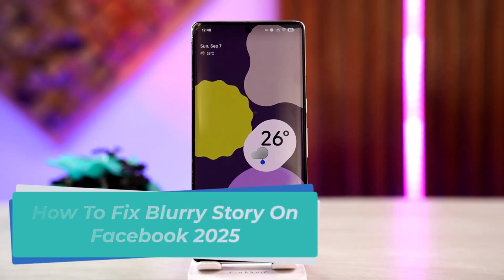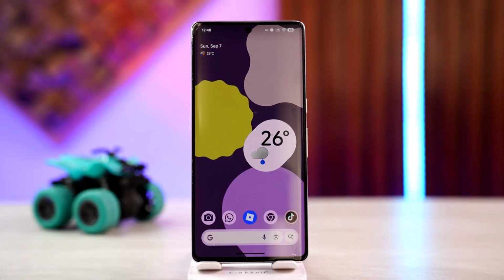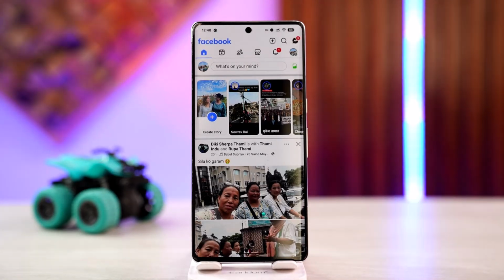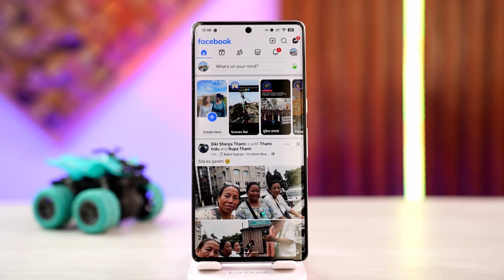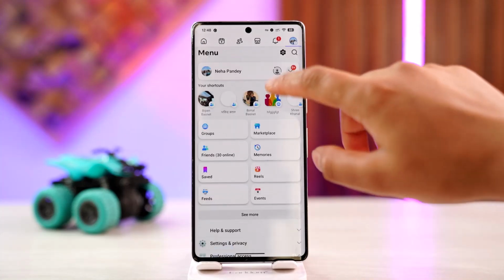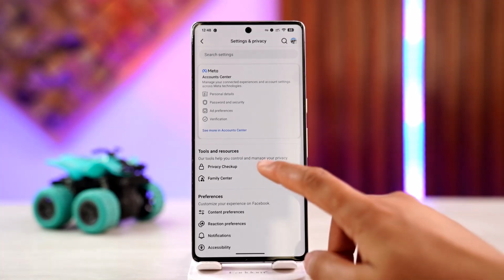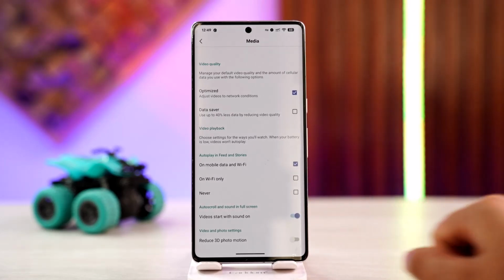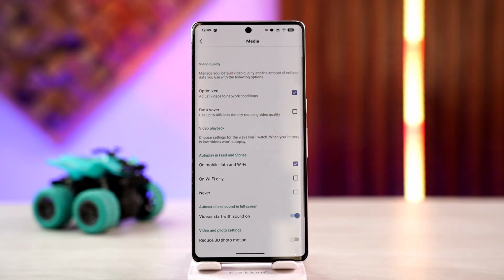How To Fix Blurry Story On Facebook 2025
Learn how to fix blurry stories on Facebook with this quick and effective guide. If your Facebook stories appear pixelated, low-quality, or blurry after uploading, it’s likely due to default data-saving settings or network limitations within the app. This video explains how to adjust your settings to improve the resolution and ensure your stories appear crisp and clear.

To get started, open the Facebook app on your mobile device and make sure you're logged into your account. From the home screen, tap on the menu icon (usually three horizontal lines located at the top right on Android or bottom right on iOS). Scroll down and tap Settings & privacy, then select Settings.

Within the Settings menu, scroll down until you find the Preferences section and tap Media. This is where Facebook allows you to control how photos and videos are uploaded and displayed. Under Video Quality, tap to open the available options.

By default, many users have Data Saver enabled, which compresses media to use less bandwidth. This setting often causes stories to appear blurry. To fix this, switch the option to Optimized or High Quality (depending on your device and Facebook app version). This change ensures your videos and photos—including stories—are uploaded in better resolution, using your full available network speed.

Additionally, make sure your internet connection is stable and strong (preferably Wi-Fi) when uploading stories. Blurry uploads can also result from weak or fluctuating network signals. If you're still facing issues, consider updating your Facebook app to the latest version through the App Store or Play Store.

Timestamps:
0:00 Introduction
0:13 Open Facebook and go to Settings
0:28 Navigate to Preferences  Media
0:42 Change Video Quality to 'Optimized'
0:56 Conclusion